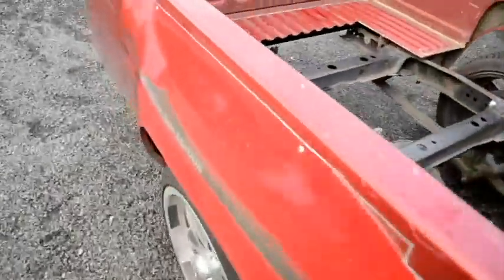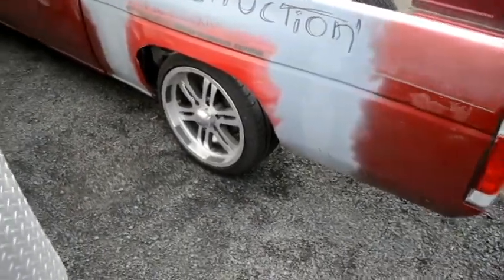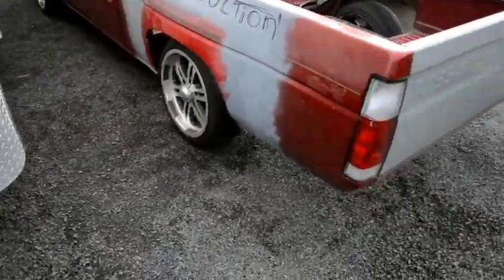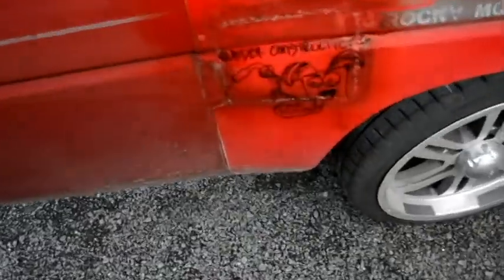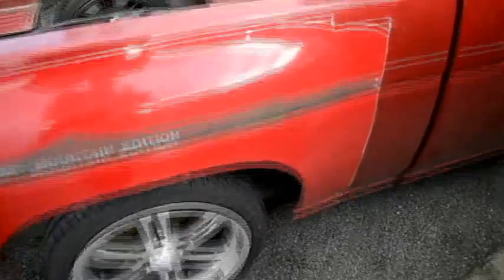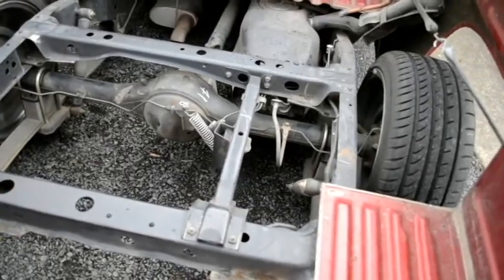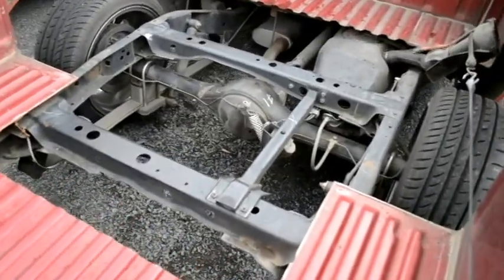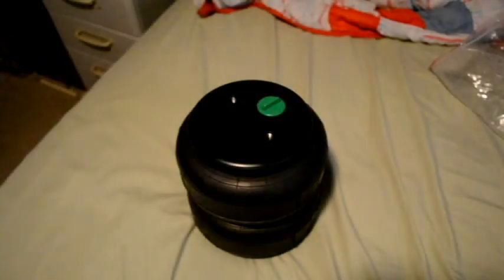Wensday HardBody Update "Getting ready for bagging"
3-20-13
started body work on quarters, got flip kit, got 2 dominator 2600 bags. got 4 link and other stuff on there way!!!